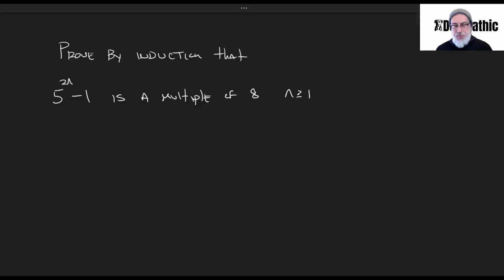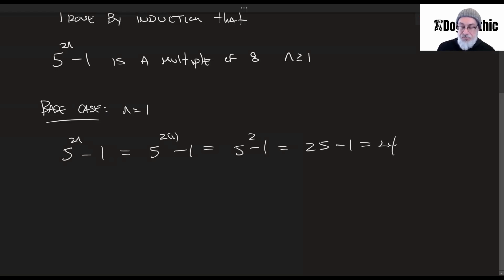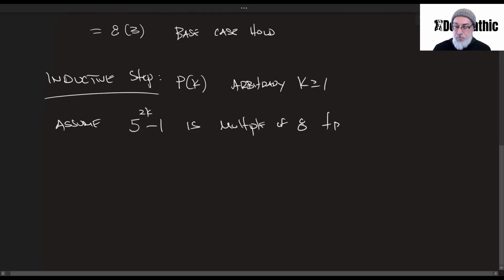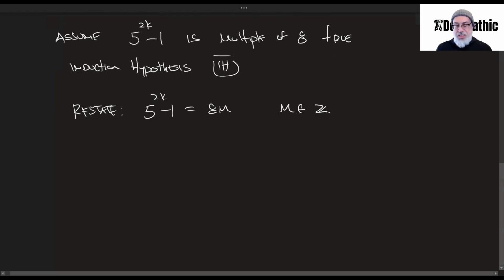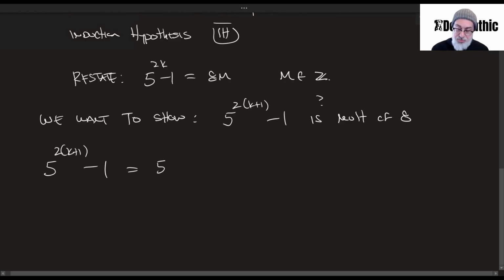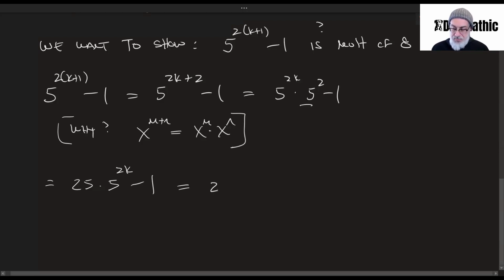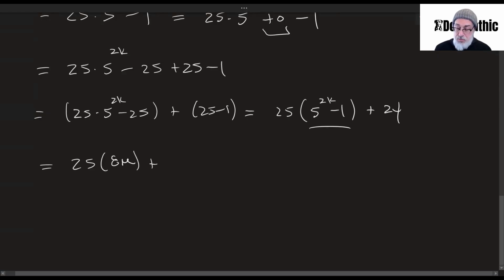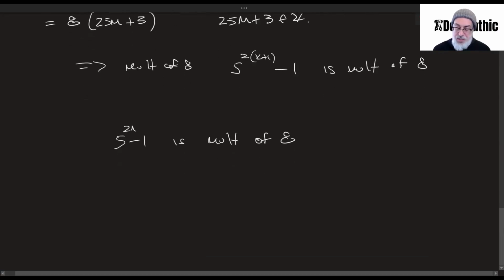This Induction Proof Has a Trick You Won't Forget | Discrete Math | Number Theory | Dogmathic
Is 5²ⁿ − 1 always a multiple of 8 for every positive integer n? Let's prove it with mathematical induction.
We start with the base case at n = 1, where 5² − 1 = 24 = 8 × 3, confirming divisibility by 8. Then we set up the inductive step by assuming 5²ᵏ − 1 = 8m for some integer m — that's our induction hypothesis. The goal is to show that 5²⁽ᵏ⁺¹⁾ − 1 is also a multiple of 8.
Here's where it gets interesting. We rewrite 5²⁽ᵏ⁺¹⁾ as 25 · 5²ᵏ, then use a classic technique — strategically adding zero as −25 + 25 — to factor the expression into 25(5²ᵏ − 1) + 24. The first term uses the induction hypothesis directly, and 24 = 8 × 3, so the whole thing factors to 8(25m + 3). Since 25m + 3 is an integer, we've shown it's a multiple of 8.This is a core technique in number theory and discrete math induction proofs — the "add zero" trick for factoring expressions to match your induction hypothesis. Once you see it, you'll use it every where.
Pro tip from the video: always write "IH" in your proofs when you use the induction hypothesis. It keeps you honest and reminds you to actually use what you assumed. You'll notice that I absolutely did not do this in this video.

Properties and Concepts Used:
Mathematical Induction
Base Case
Inductive Step
Induction Hypothesis
Divisibility
Multiples of an Integer
Exponent Rules (xᵐ⁺ⁿ = xᵐ · xⁿ)
Adding Zero Trick
Factoring
Strategic Grouping
Distributive Property
Integer Closure Under Addition and Multiplication
Proposition Notation P(n)
Proof Structure (state what you want to show)

Chapters:
0:00 Introduction
0:45 Base case
1:56 Setting up the inductive step
2:26 The induction hypothesis (and why you should write IH)
4:17 Stating what we want to show: P(k+1)
5:02 Rewriting the expression using exponent rules
6:02 The "add zero" trick
7:25 Grouping and factoring to use the induction hypothesis
8:35 Final result
9:10 Conclusion and Thanks for Watching